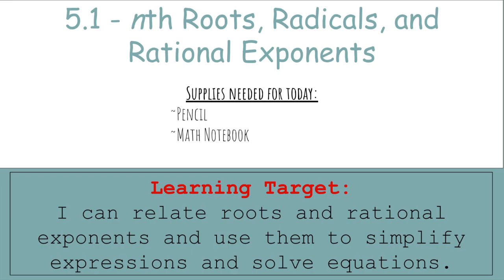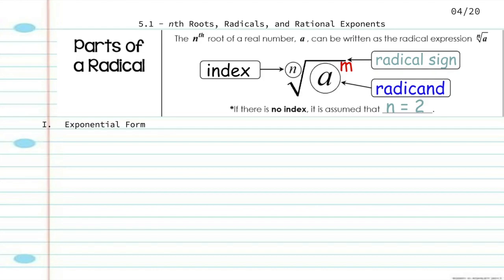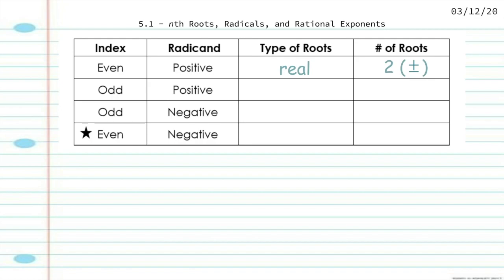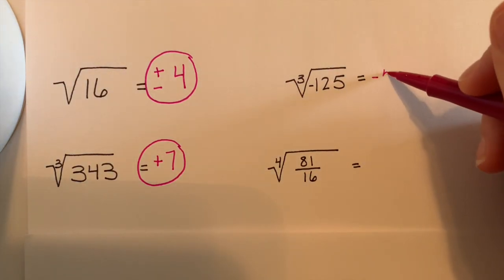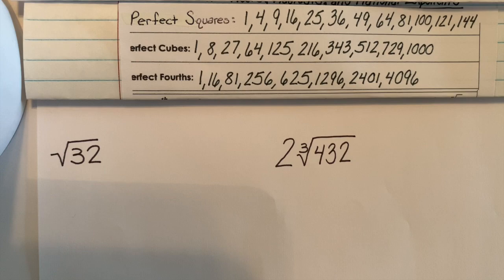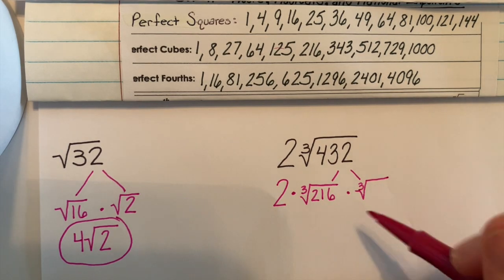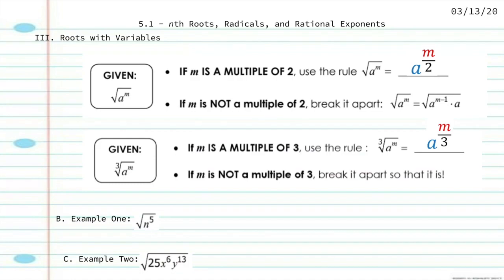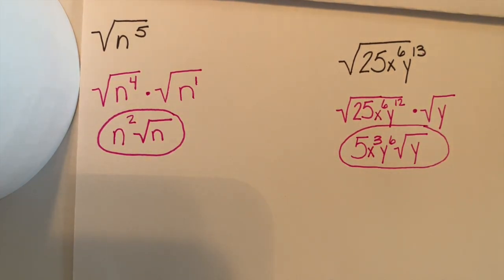5.1 - nth Roots, Radicals, and Rational Exponents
This video is about 5.1 - nth Roots, Radicals, and Rational Exponents